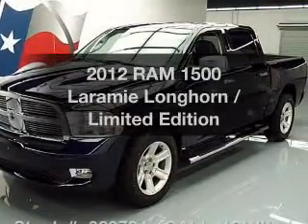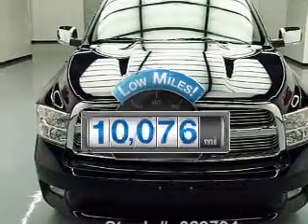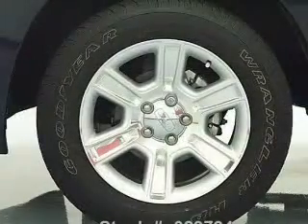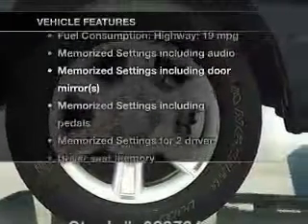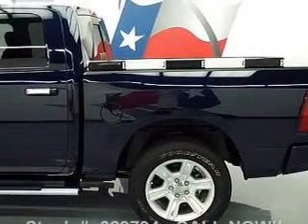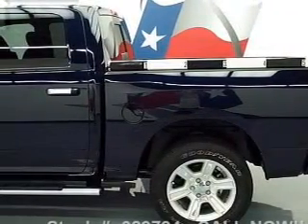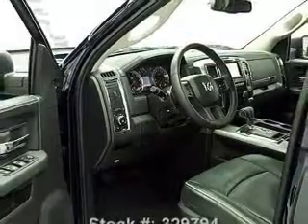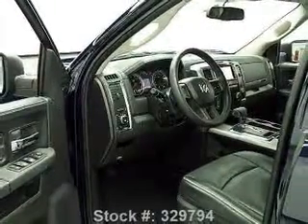2012 RAM 1500 - Stafford TX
Year: 2012
Make: RAM
Model: 1500
Trim: Laramie Longhorn / Limited Edition
Engine: 5.7 liter 8 cylinder 16 valve
Transmission: 6-Speed Automatic
Color: True Blue Pearlcoat
Mileage: 10076
Address:
12053 Southwest Freeway